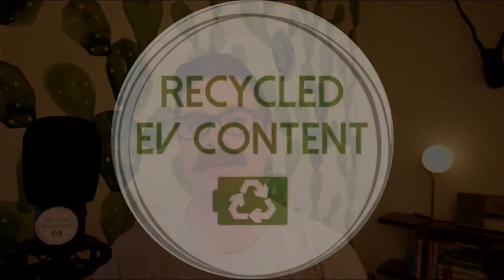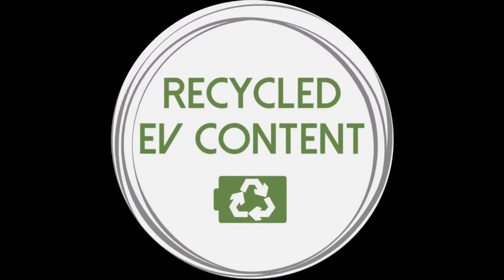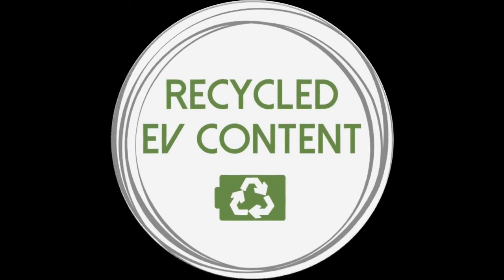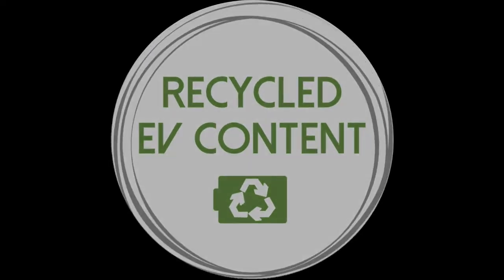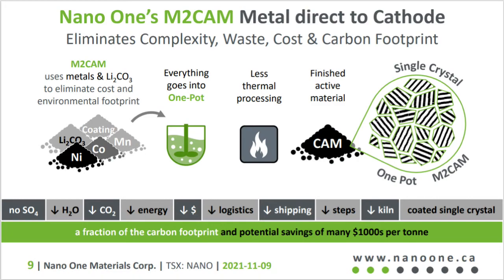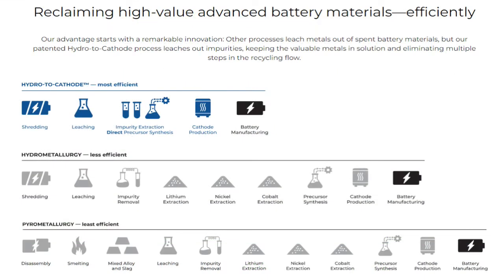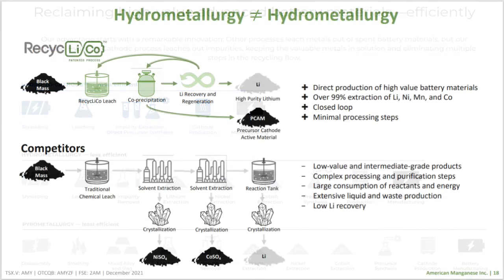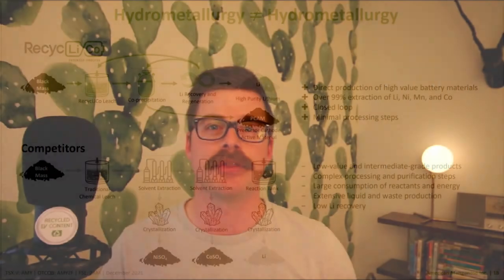Pyro vs Hydro - Recycled EV Content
Explaining the basics of pyrometallurgy and hydrometallurgy.

Episode 4
Pyro vs. Hydro

BitCoin: 383pjo9kniZdyFYdZBiuX2DuChBeb8khnL